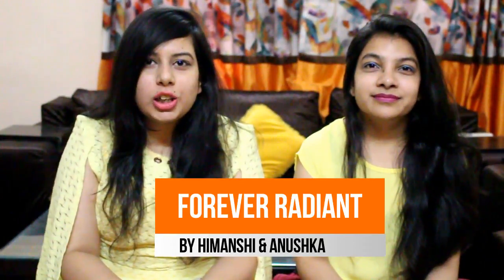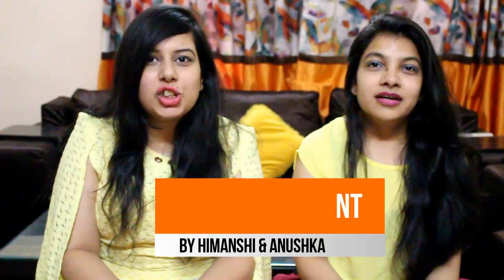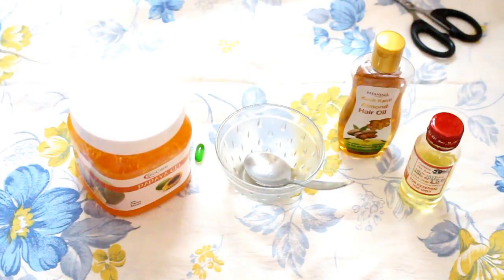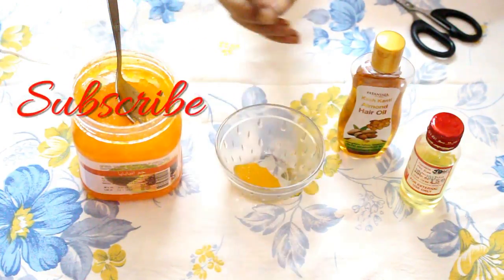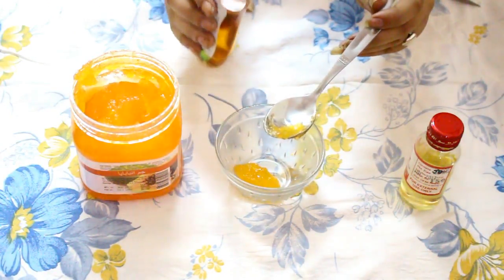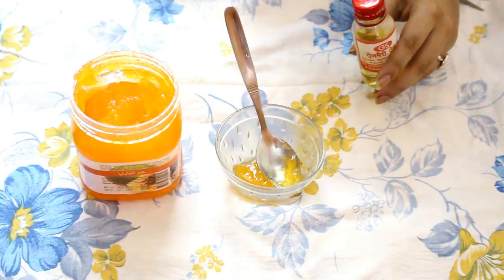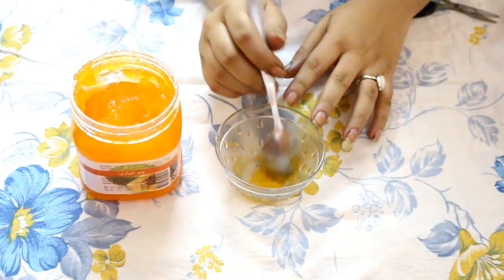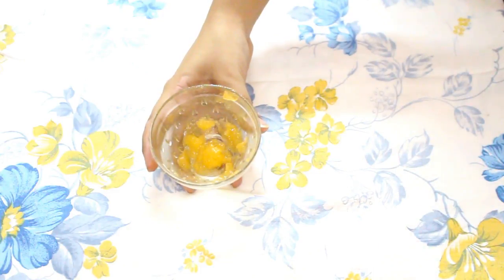How to get glowing skin Naturally / Forever Radiant / Home remedy for glowing skin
Hello Beautiful ladies so in today's video we are going to share a routine that will give your glow back to you in few days. You will see a change in your skin very soon . Do try these remedies .Hope you all like this video . Thank you :)

All opinions expressed here are own and we are not compensated by any Brand or Advertiser.
We never try to push products on anyone but we do make recommendations on our personal experience. The content published on this channel is our own creative work protected under copyright law in case you need to use our content please write to us at